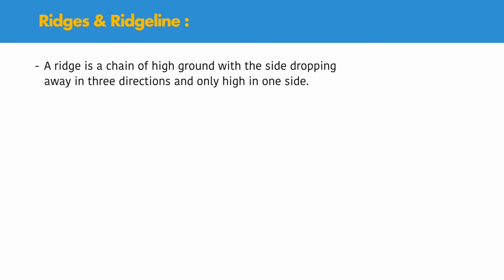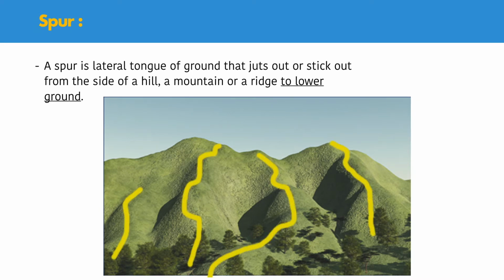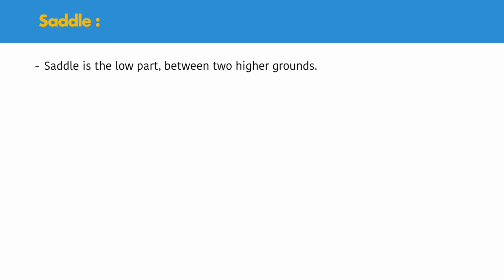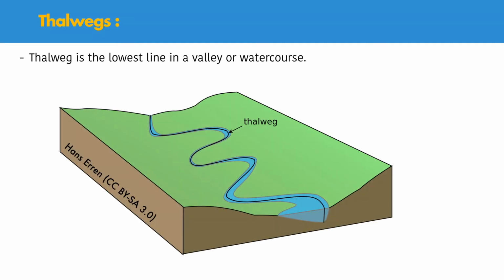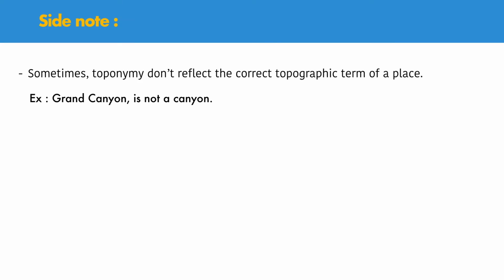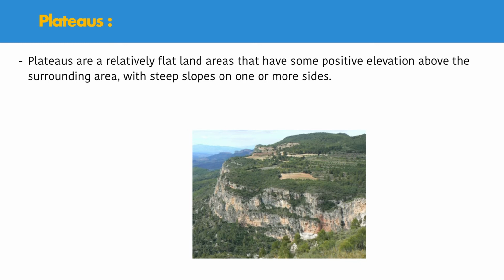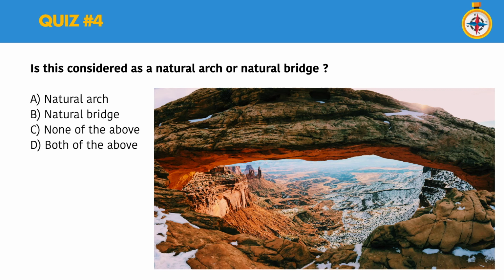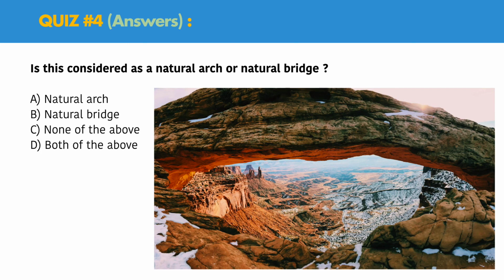6 Understanding some topographic terms